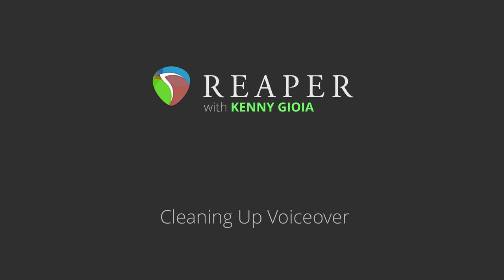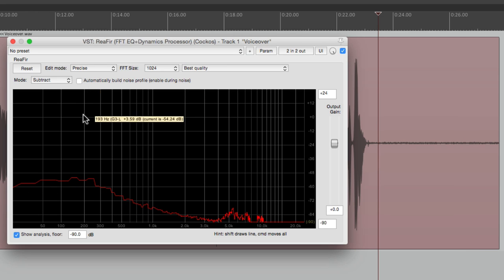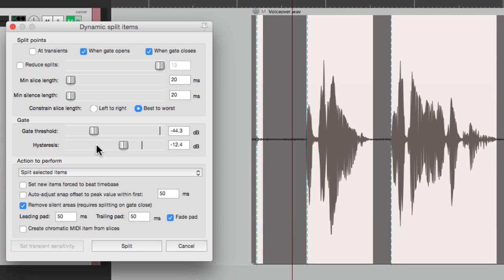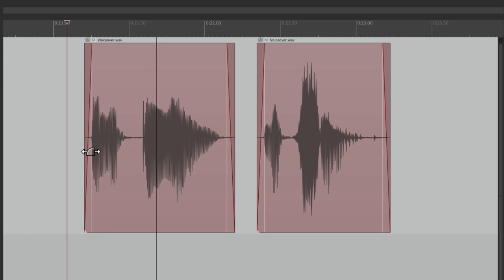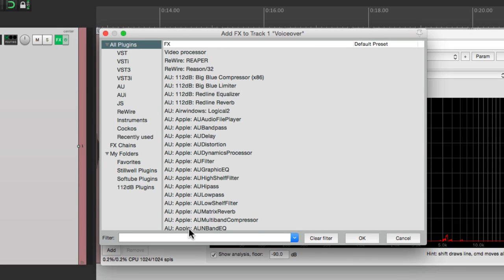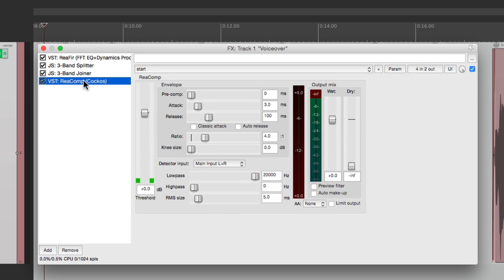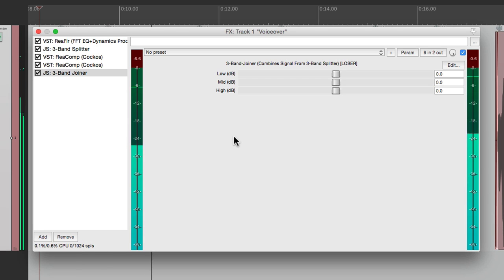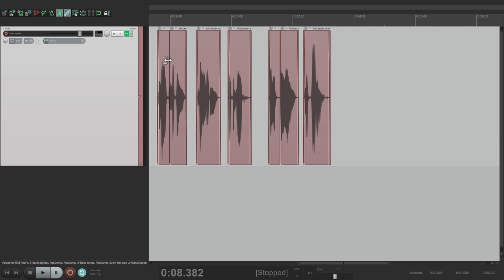Cleaning Up Voiceover in REAPER